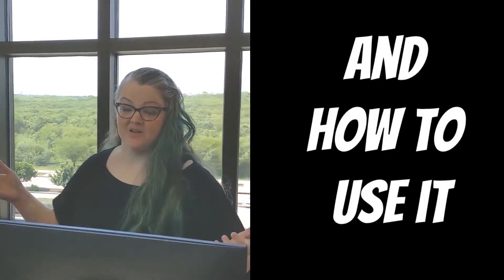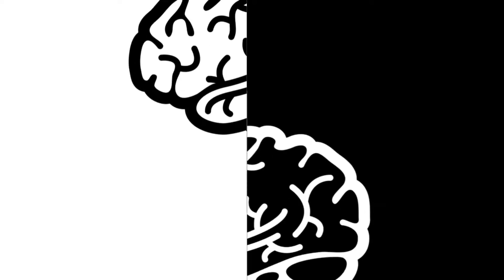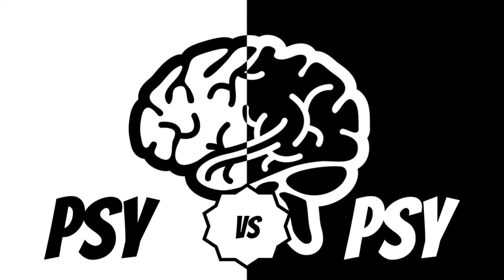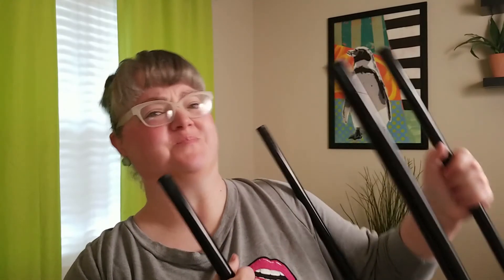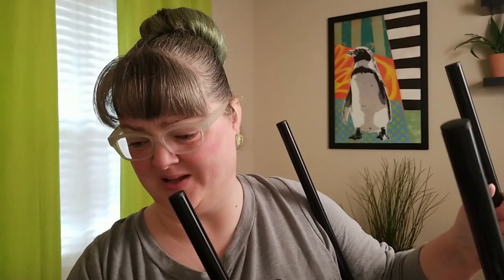Problem Solving Strategies: Insight, Trial-and-error, and Algorithms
Today we review a few problem-solving strategies and their benefits and limitations.